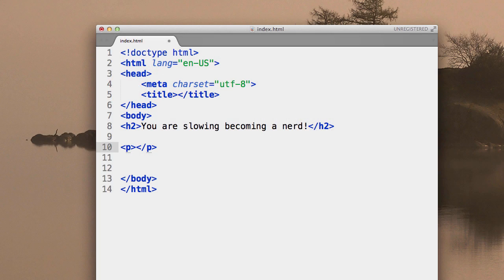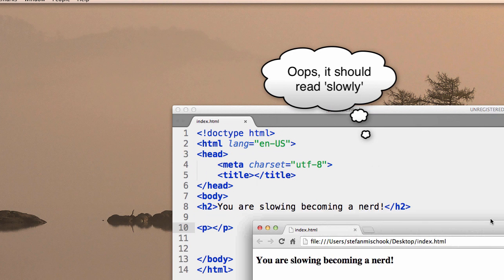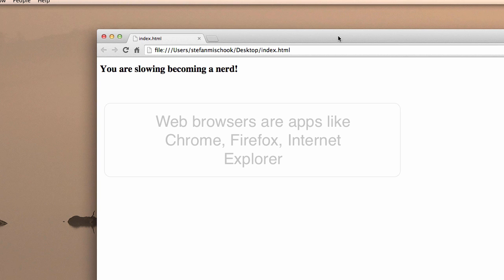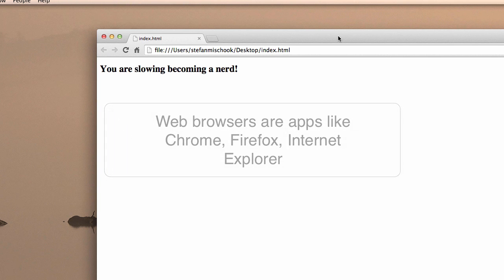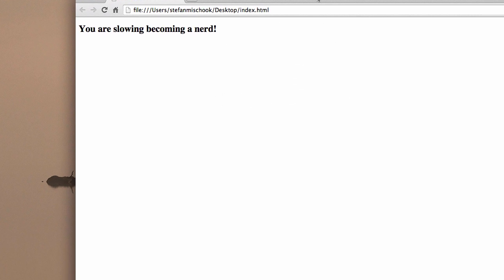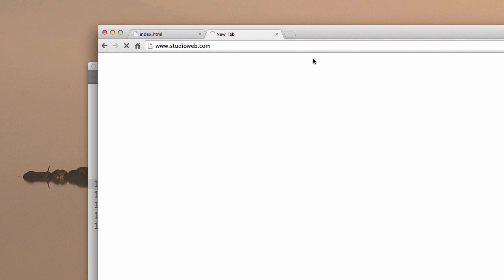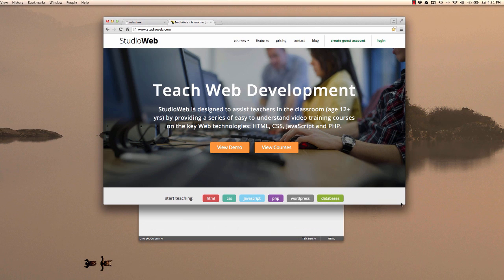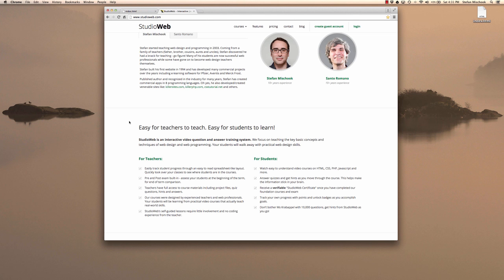Ch1 lesson 3 - basic web design concepts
Stef